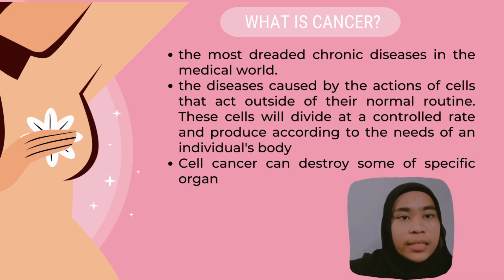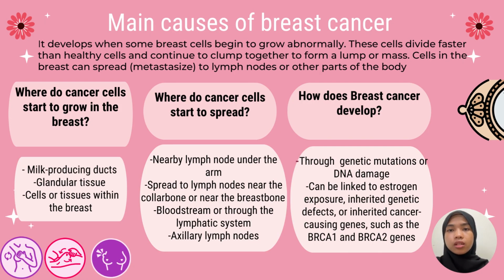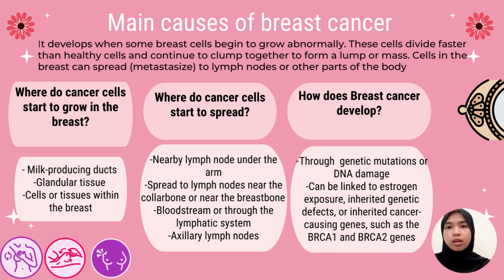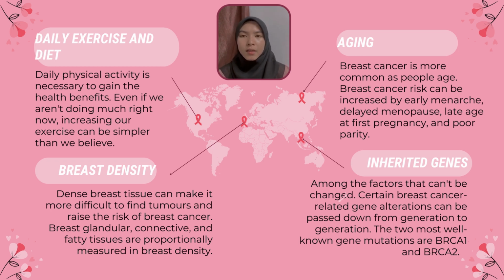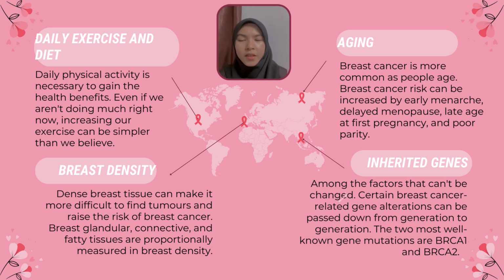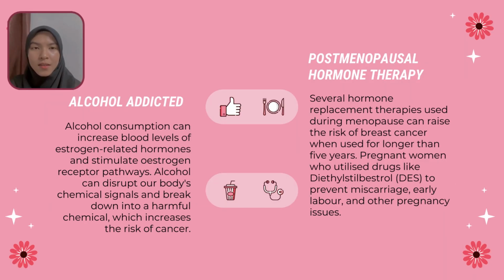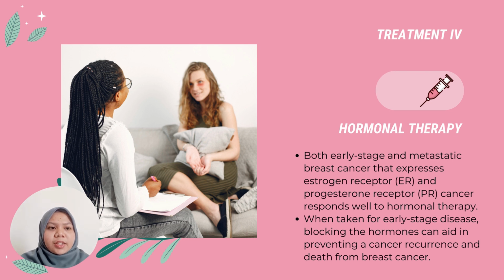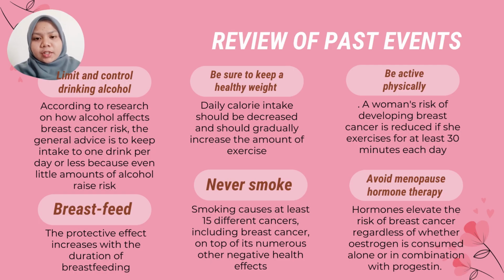CASE STUDY BIO301 BREAST CANCER